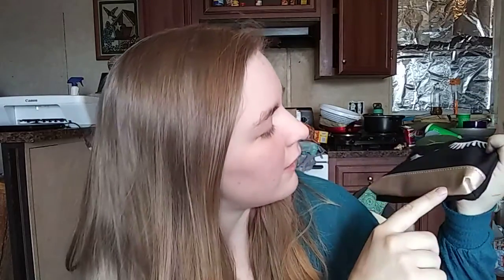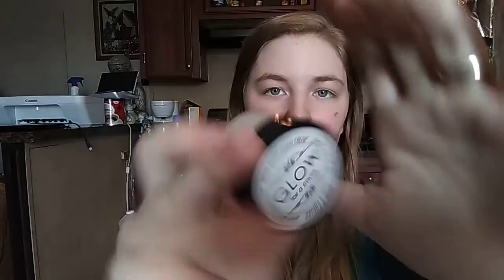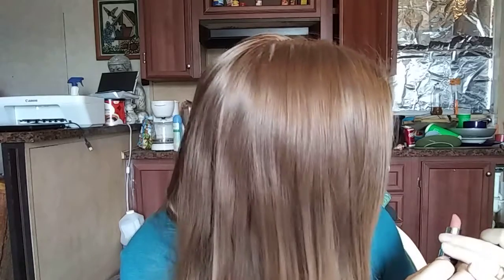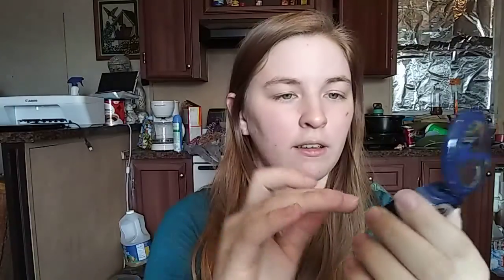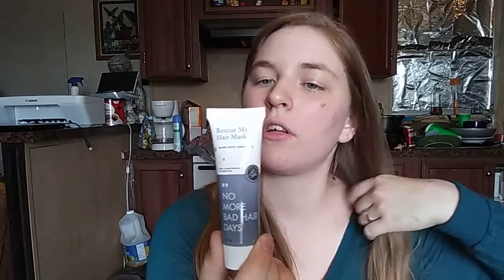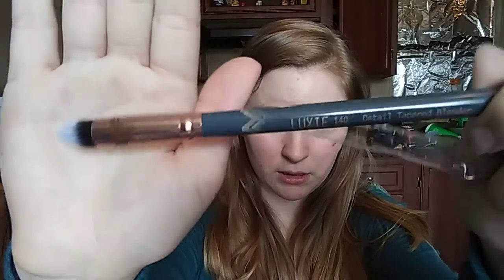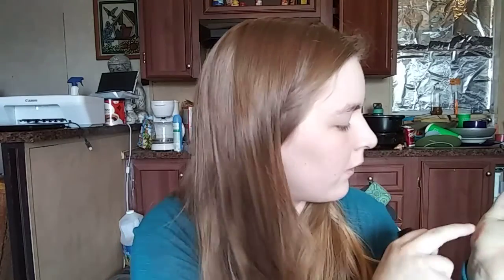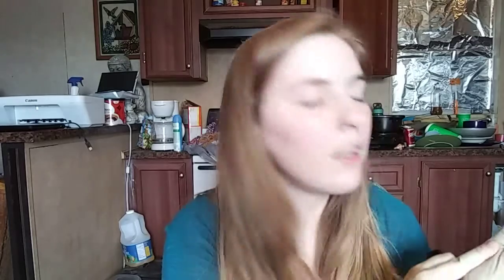What's in my IPSY Bag? September 2018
Want your own Ipsy bag for $10/month? Go here!

Want your own Boxycharm for $21/month? Go here!